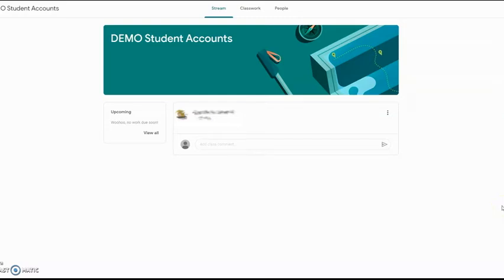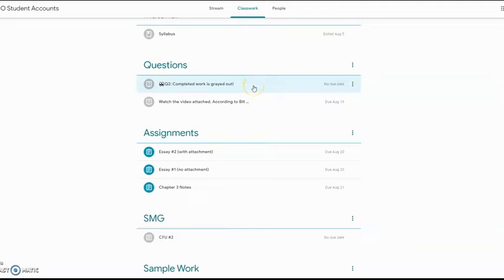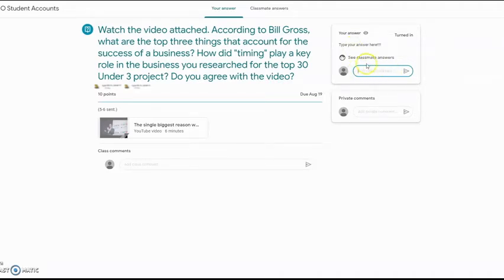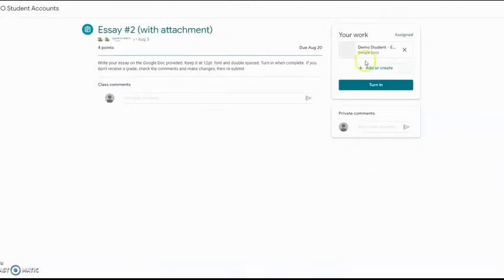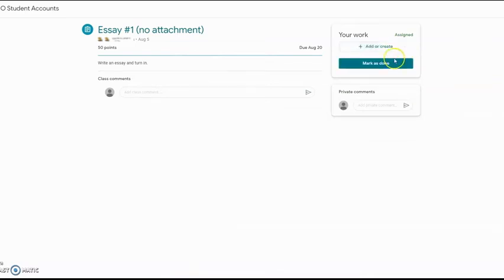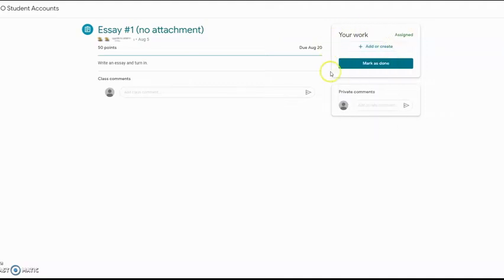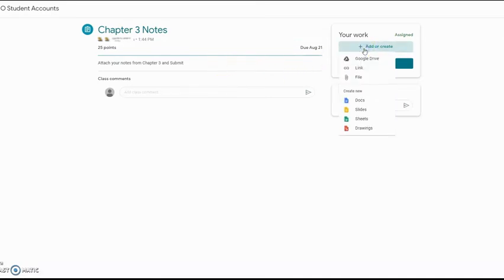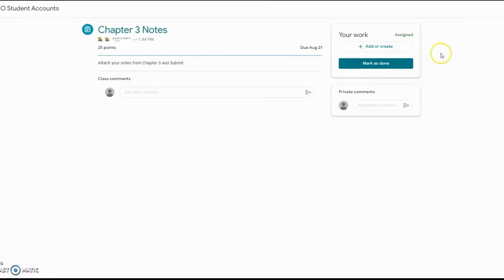GC: Turn in Work